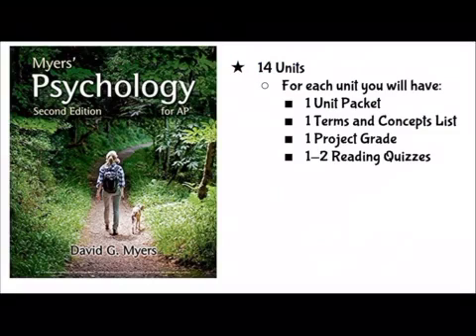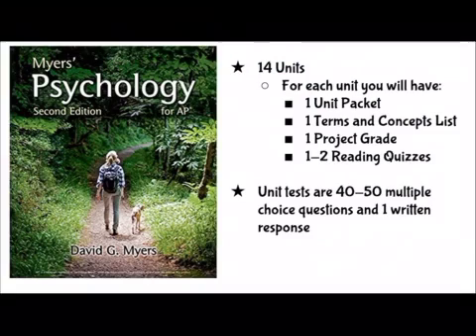Why AP Psych?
What is AP Psych at THS all about? Check out this video to find out!